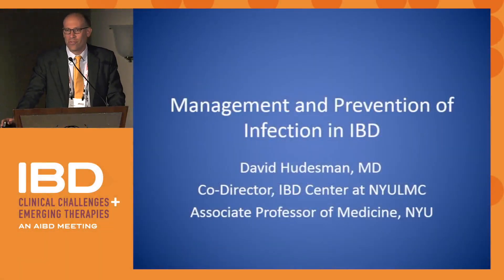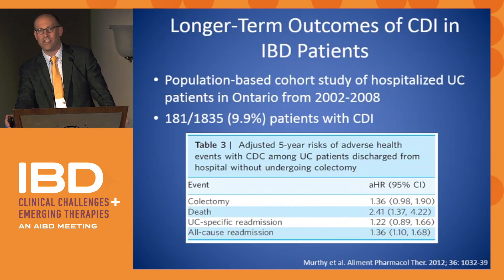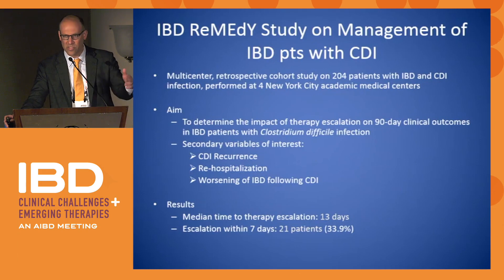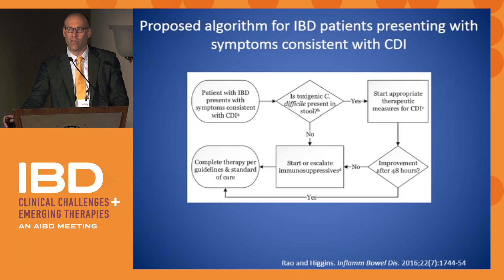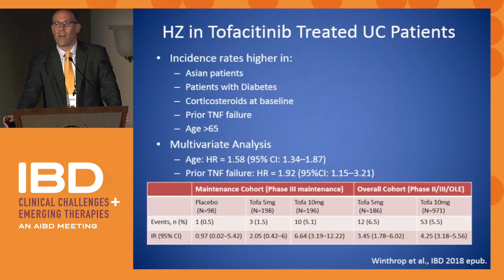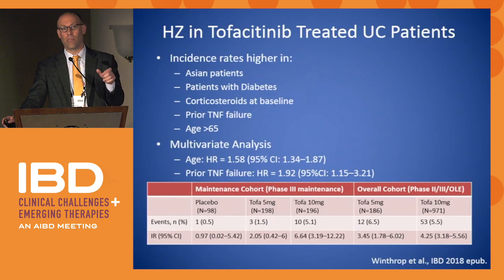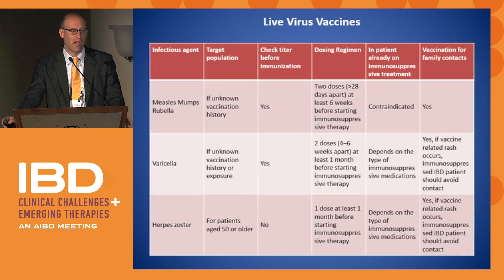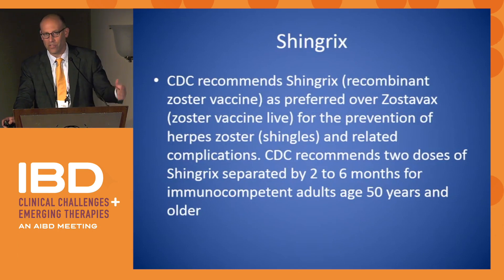Management and prevention of infection in IBD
In this presentation from the 2018 Mastering Clinical Challenges and Emerging Therapies in IBD conference, Dr. David P. Hudesman discusses the management and prevention of infection in patients with inflammatory bowel disease (IBD).